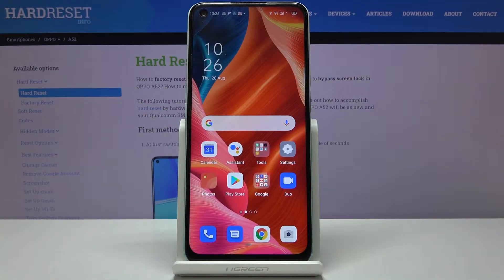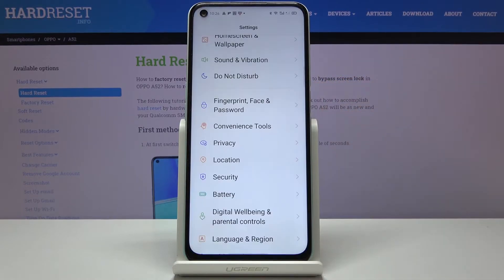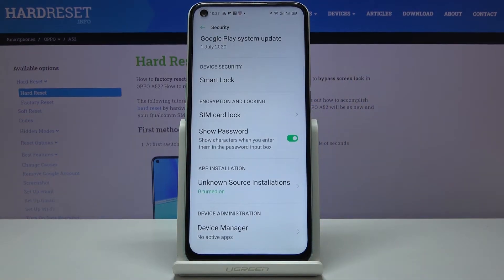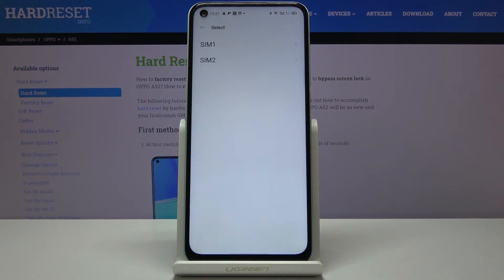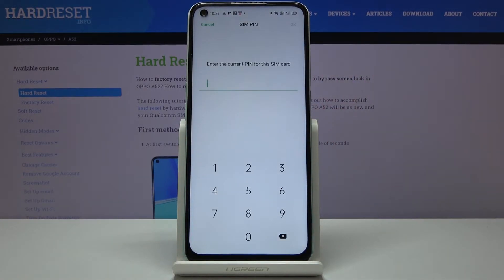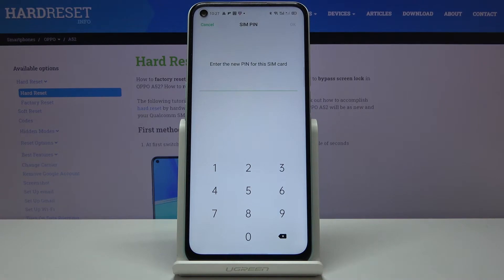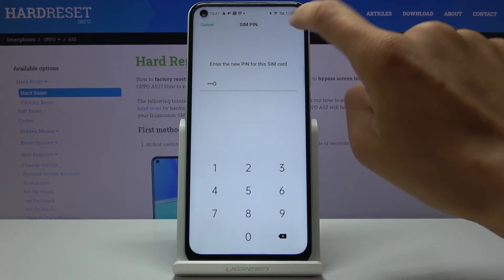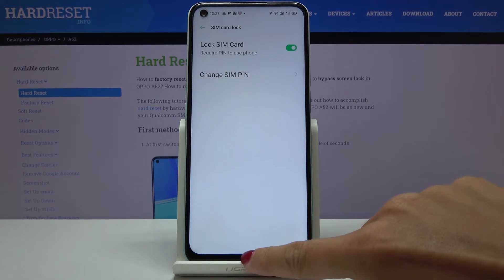How to Set Up SIM Password in OPPO A52 - Change PIN to SIM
Learn more info about OPPO A52:
Do you wish to change PIN to your SIM card in Oppo A52? We will show an easy method to set up SIM password within a few simple steps. Take a look at the above guide and quickly get into proper settings in order to change PIN code to your SIM.